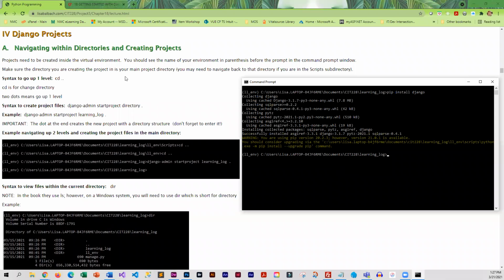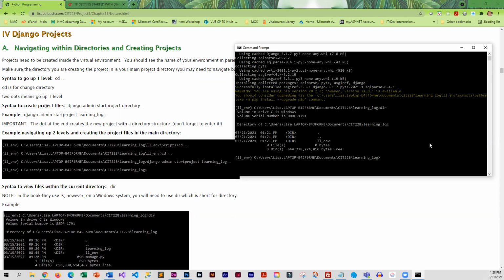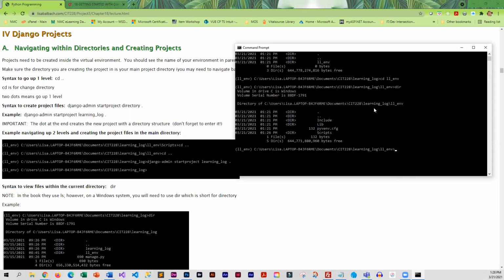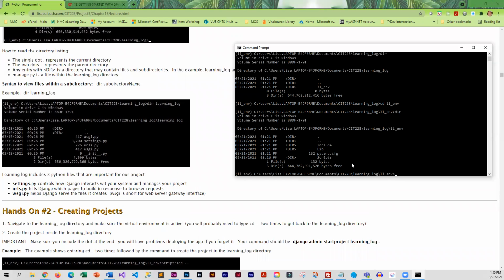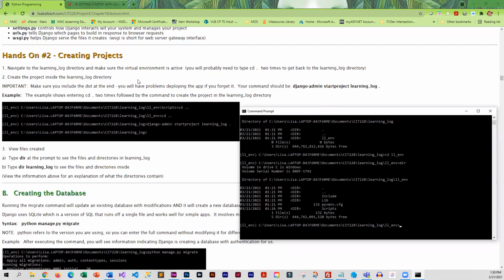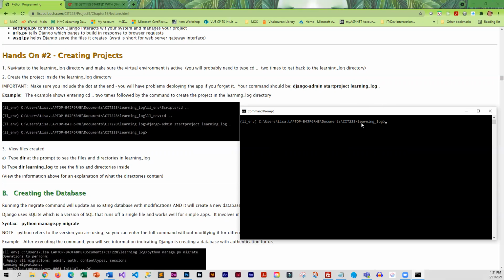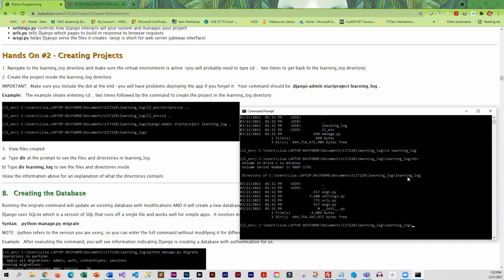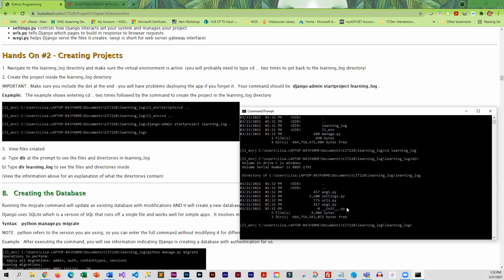HandsOn2 Django startproject